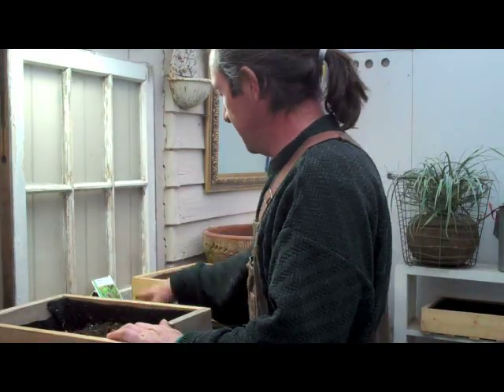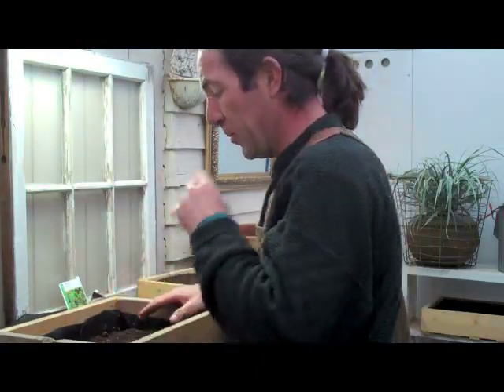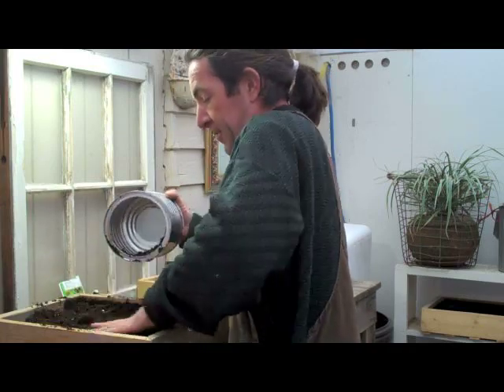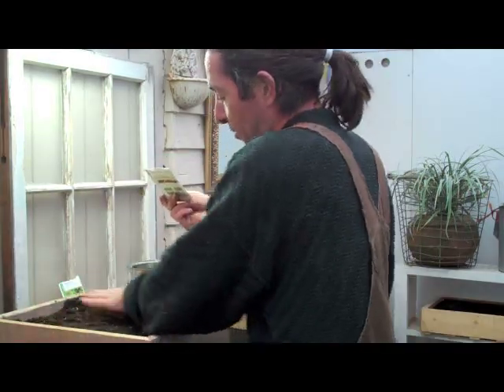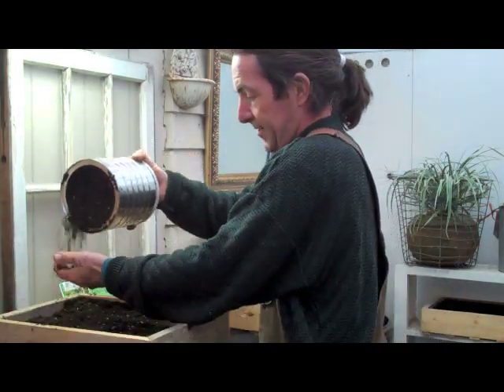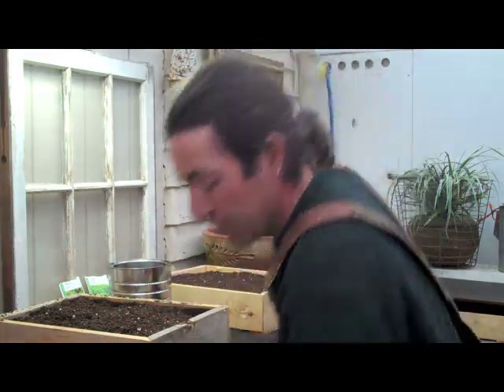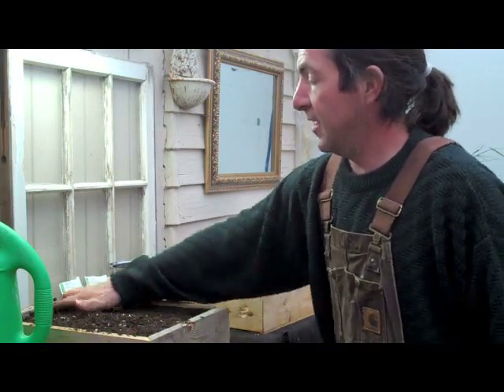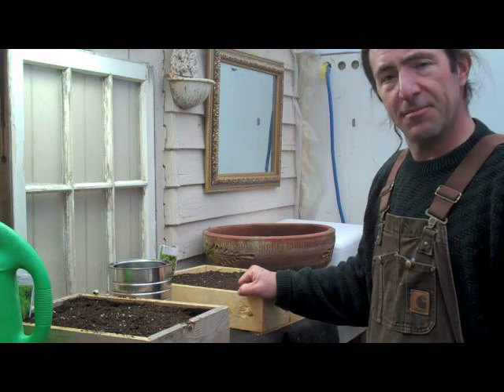In the Garden Shop with Michael Toolson Episode 1 ~ Lettuce Boxes .mov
Here is my first attempt at filming "in the garden shop". My goal is to produce a few informative videos. My landscape/gardening business in Boise Idaho is truly a labor of love. Just recently I have taken to growing indoors along with designing beautiful landscapes here in the North End of Boise Idaho for over 15 years. Thank you and here is to a happy 2010. More Video To come. Michael Toolson